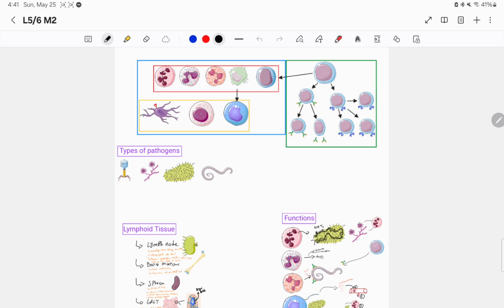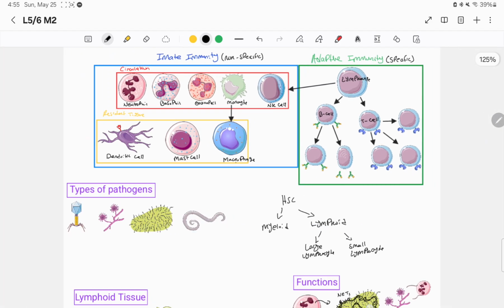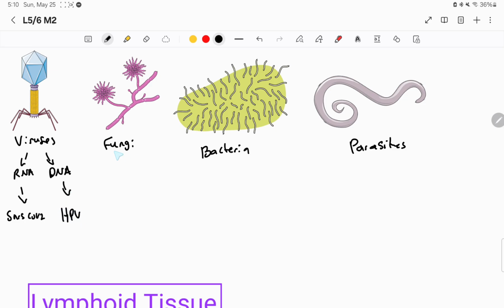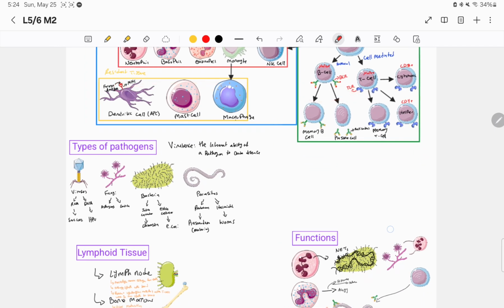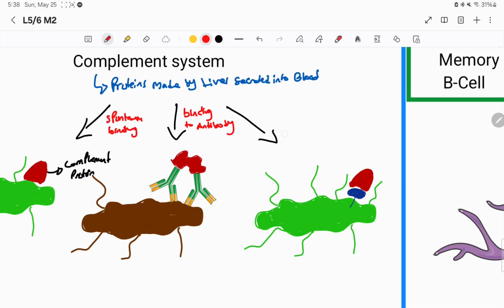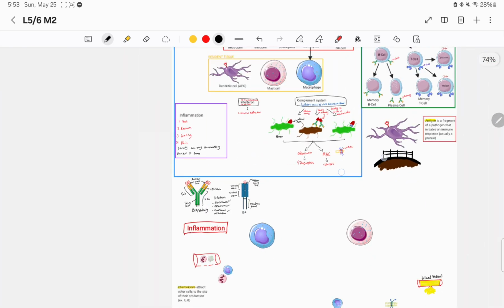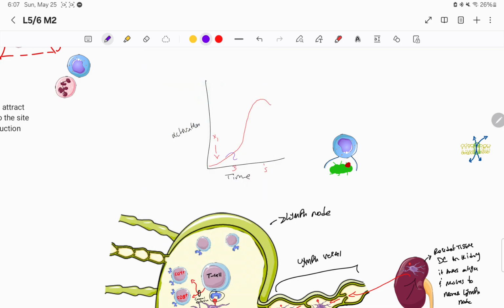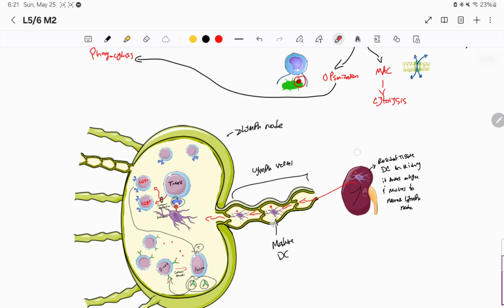Immune System: Innate & Adaptive Immunity Mechanisms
In this video, I provide an overview of the MAJOR processes of the immune system, including both innate and adaptive immunity. You'll learn about their main components, functions, and the differences between these two branches of immunity. I also cover the inflammatory response, the role of the complement system, immunological memory and specificity, and more.